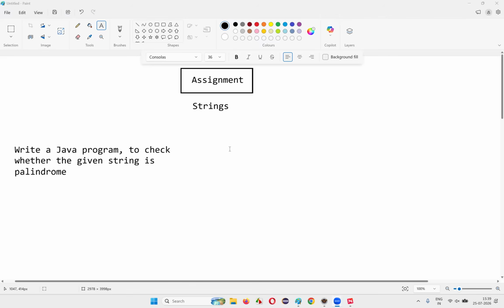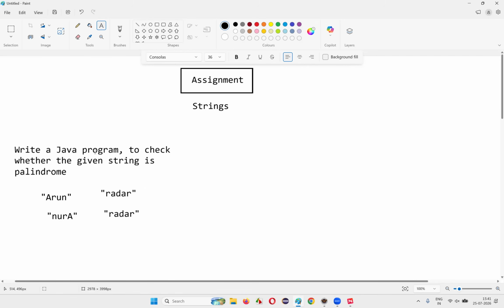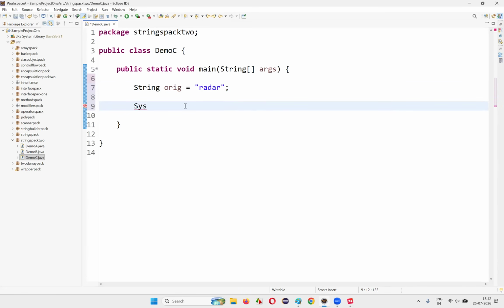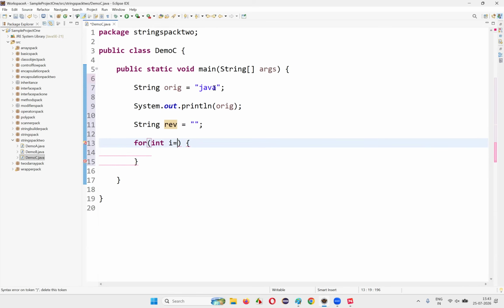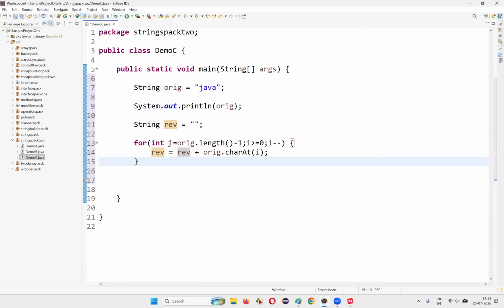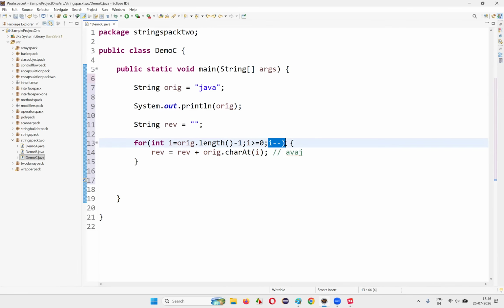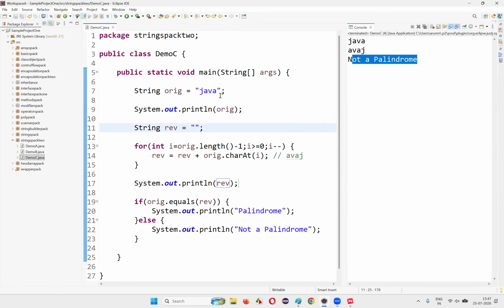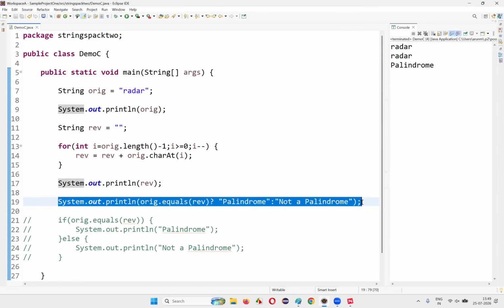384. Assignment - String is a palindrome or not in Java (Selenium Java 2026)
In this video, you'll learn how to solve a common Java String assignment by checking whether a given string is a palindrome or not.

This is a beginner-friendly Java programming exercise that helps you understand:

Using loops to reverse a string
Comparing strings with equals()
Palindrome logic explained step by step